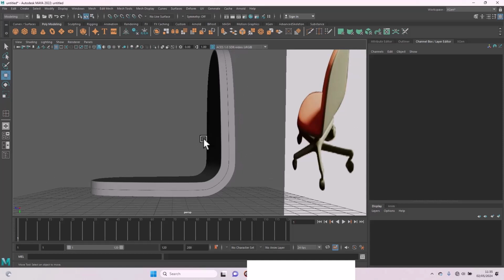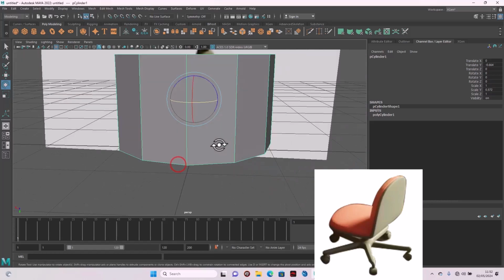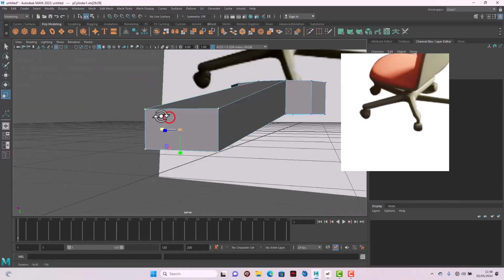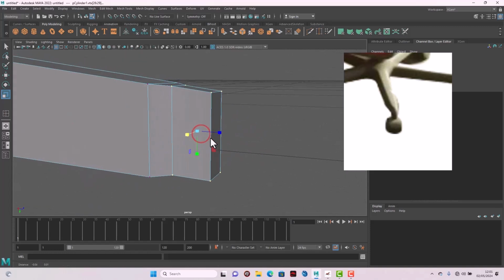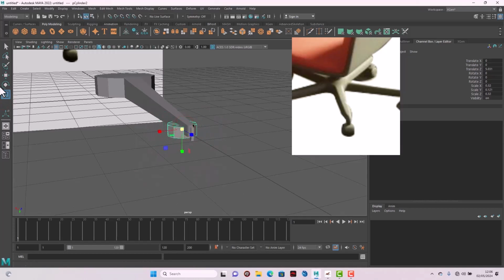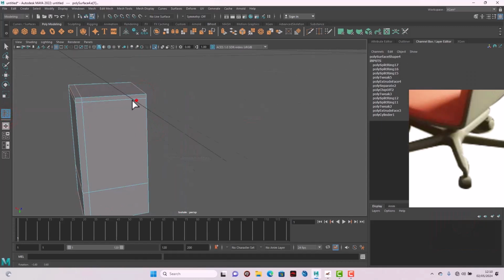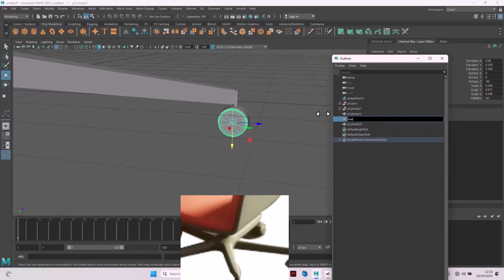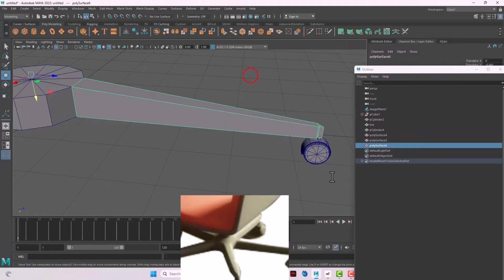how I model a chair like this in maya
Guys, in this second part of the class, I will keep walking you through on how to model this chair.